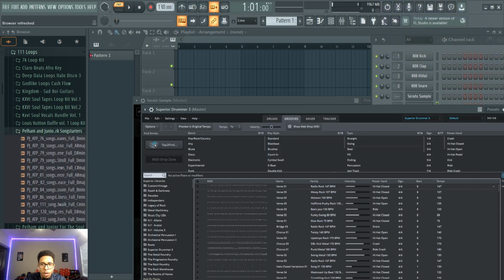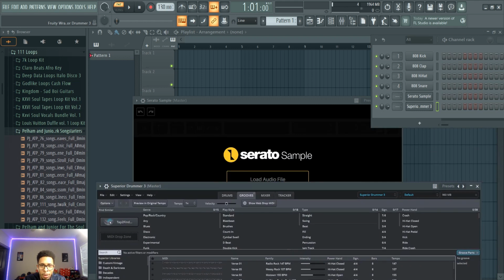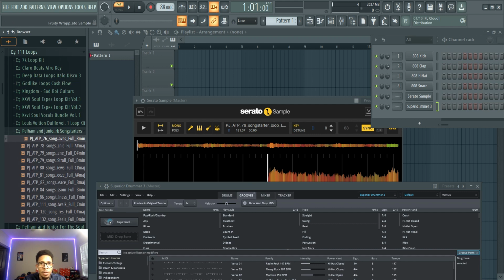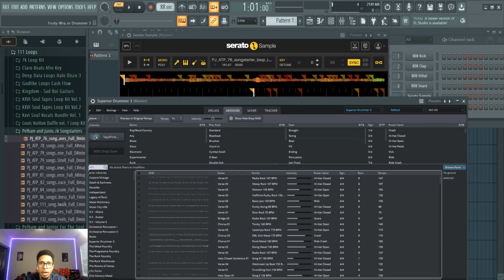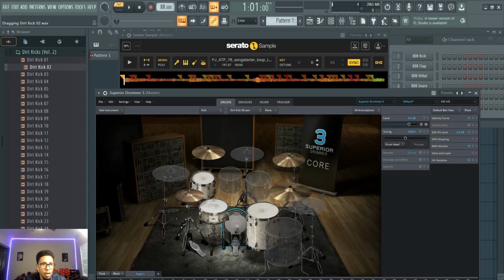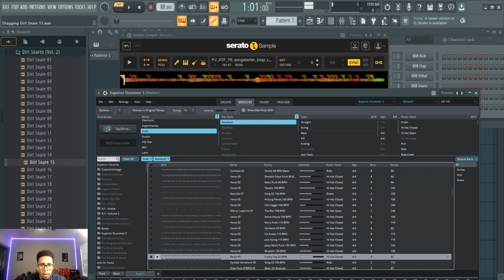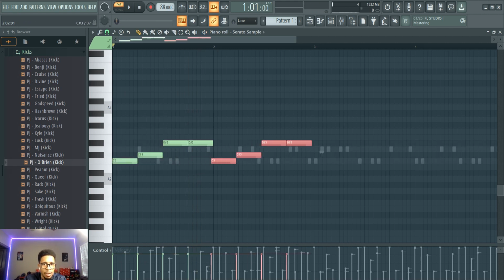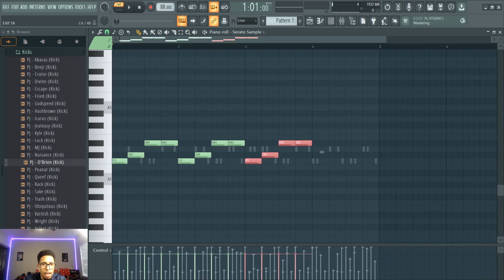Sample Chop Sessions 💥 🔥| Sample Chop Pelham & Junior At The Park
In this video, I review Pelham & Junior At The Park pack and make a boom bap beat from scratch using Serato sample and Superior drummer 3

BUY BEATS HERE : hollywoodFLOSS.beatstars.com